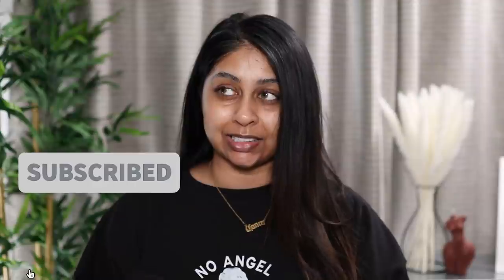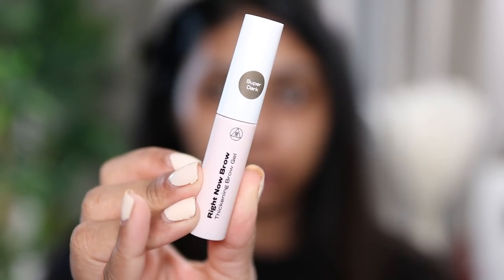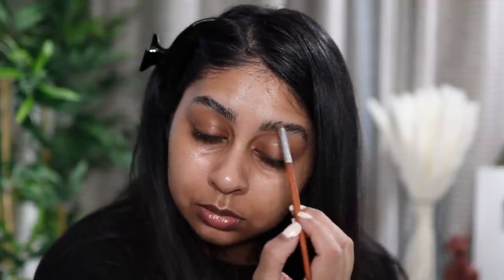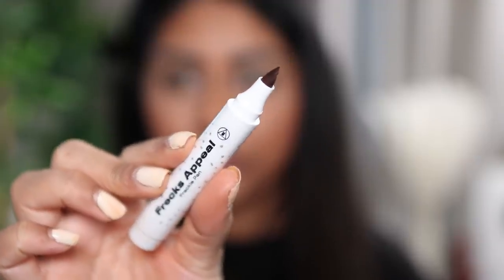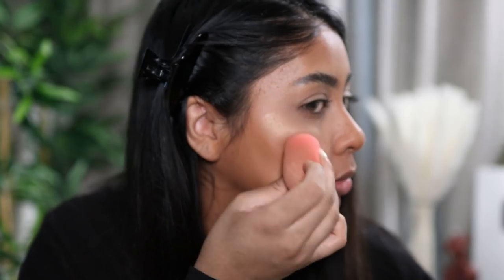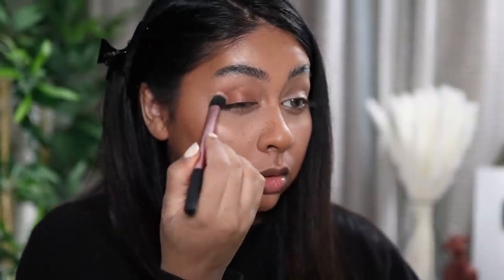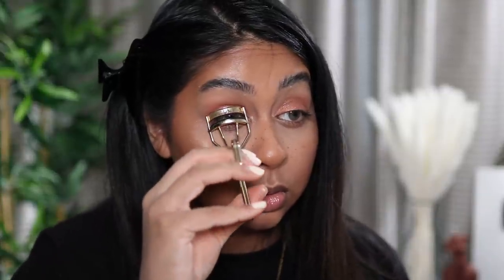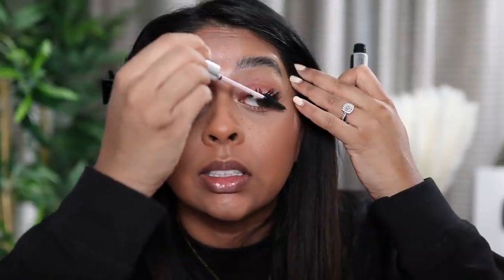NEW MISSGUIDED MAKEUP! EVERYTHING UNDER £12! BROWN SKIN FRIENDLY?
Products used:
Missguided Right Now Brow Thickening Eyebrow Gel - Super Dark
Missguided Stop I'M Blushing High Pigment Matte Blush - About Last Night
Missguided Lids Lids Lids High Pigment Cream Eyeshadow - Its Lit
Missguided Oh Hi Lash Length & Definition Mascara - Black Lash